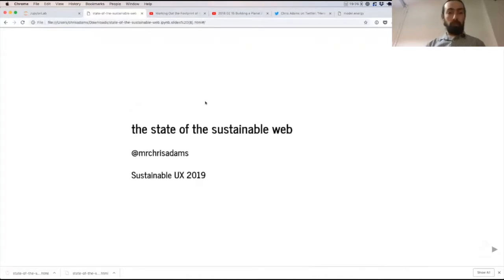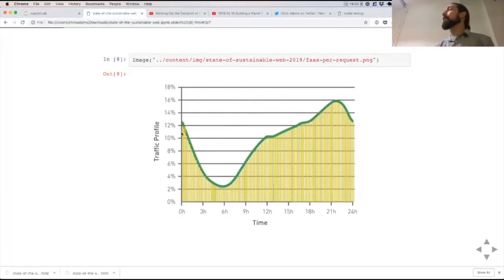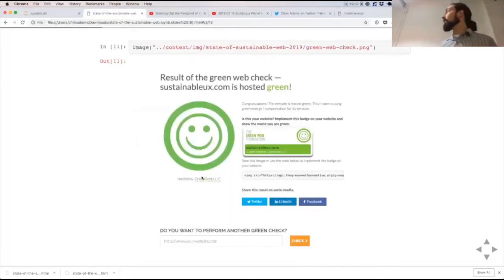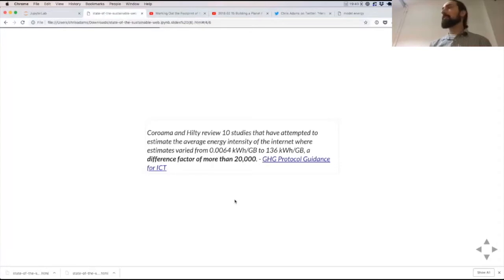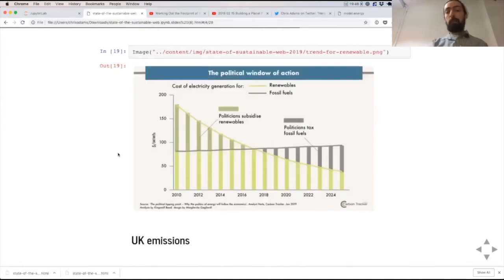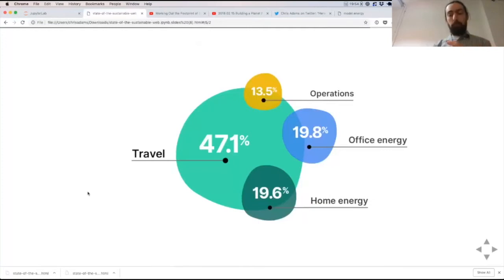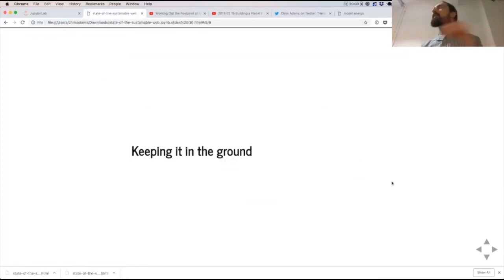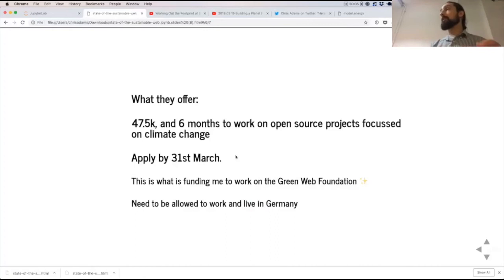The State of the Sustainable Web in 2019: Chris Adams